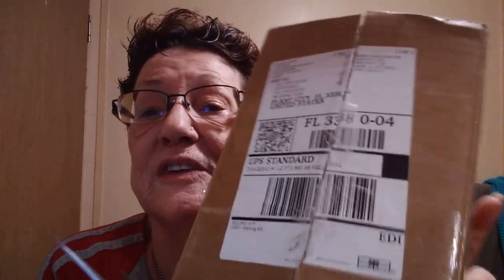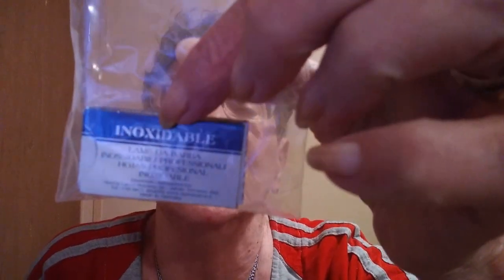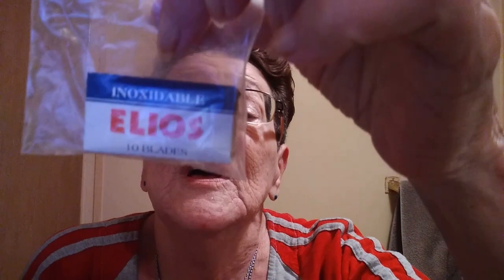SHAVE MAIL AND REVIEW~ITALIAN BARBER RAZOROCK UNLABELED BUNDLE PACK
This shave mail was awesome.  The Unlabeled Bundle Pack is worth every penny of its $22.99.

Thanks also to Brent Pantoja for the lovey scents that I was lucky to win in a contest he sponsored in the Rich Man Shave group.

I miss spoke...The Elios Blades (10 pack) are not included with the set and I ordered them separately.

You get a huge 8.5 oz glass jar of the soap and the matching aftershave which is cologne strength. I purchased the Elios Blades separately.

The scent of this soap is an aromatic Fougere and the soap produced a great lather that afforded great protection, glide, and slickness.  Great post-shave feel leaving my face supple.

Loved using my renovated "Weeble" Ever-Ready200T shave brush lol.  It made me a great lather!  I showed the wrong brush to show what the original one looks like.

Razor:  Merkur Futur

The Elios Inoxidable Blade was amazing and glad I got them.

The matching aftershave has a great cologne strength and spot on.

While there, might as well gve the video a thumb's up too.

Remember, it's better to be absolutely outrageous than absolutely boring!